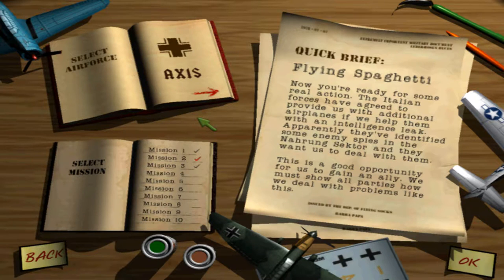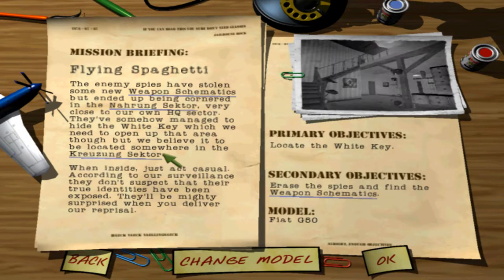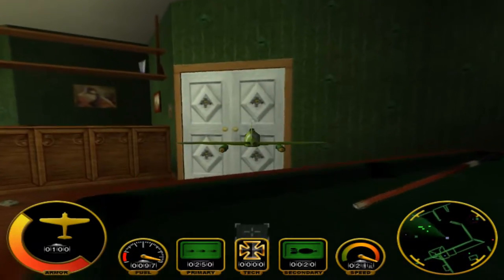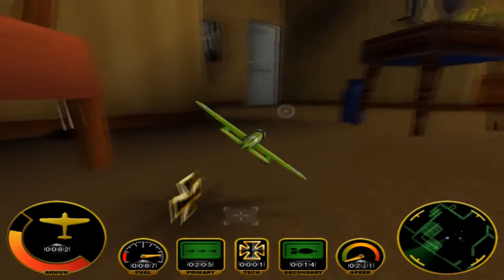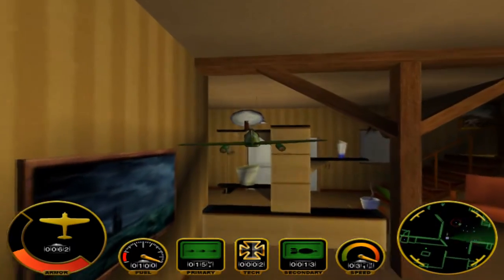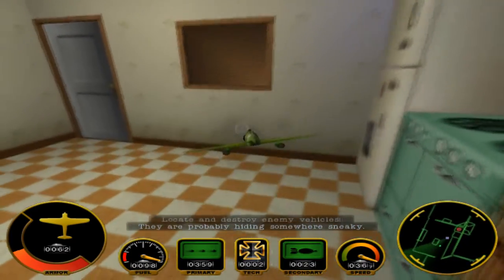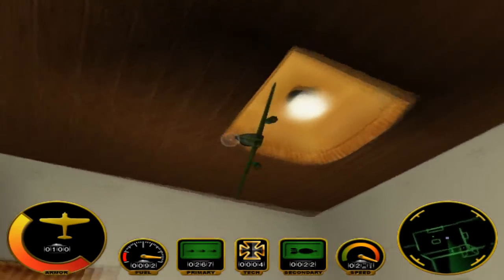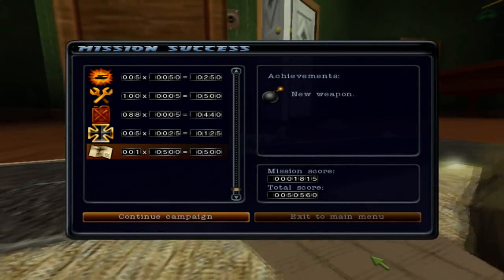Airfix Dogfighter (W/Commentary!) | Axis - Mission 2 | Flying Spaghetti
Continuing with my first playthrough with commentary on the ancient PC game Airfix Dogfighter. This was the first flight shooter I ever played (way before Ace Combat) in 2000 when it came together with a magazine I bought. In this game the player controls plastic model aircraft inside a house where the two WWII factions (Allies and Axis) fight against each other.